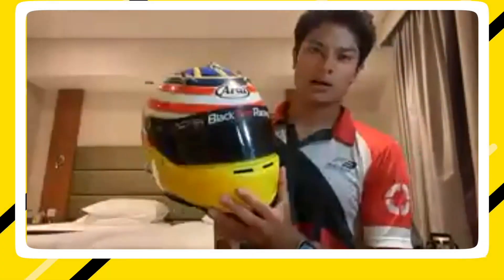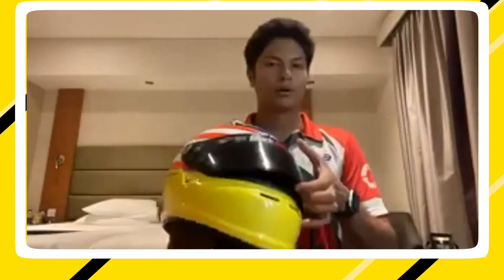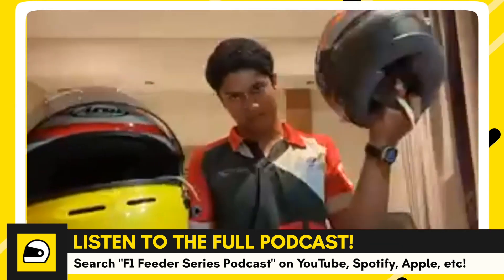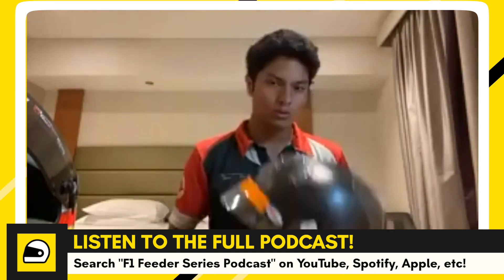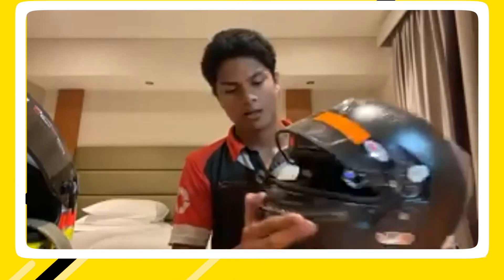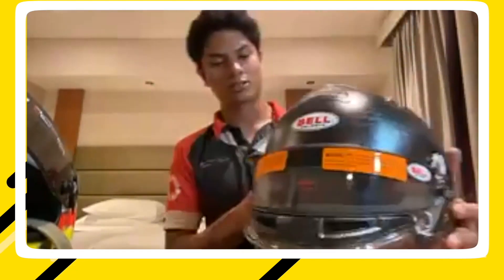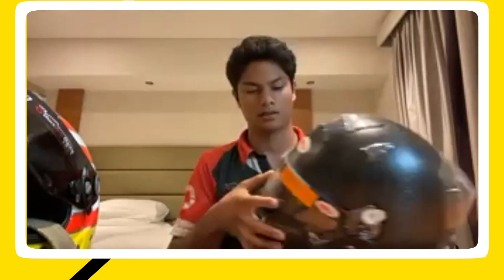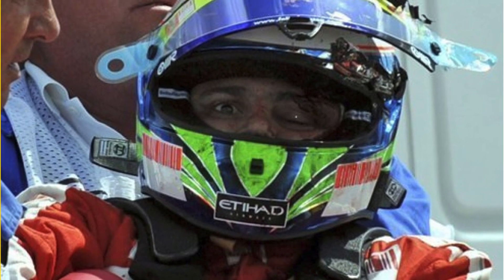F1 Helmet vs Karting Helmet: What's The Difference? | F1FS Podcast Short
Helmets are evolving! The safety standards are way up, but did you know there's a difference between a single-seater helmet and the one they use in karting? Racing driver Alister Yoong explains the difference with his own helmets.

Who says junior single-seater reporting has to be boring? The F1 Feeder Series crew is here to bring you the latest on the world of feeder series, from Formula 2 all the way down to Formula 4 and everything in between.

Aside from the podcast, you can find us here!